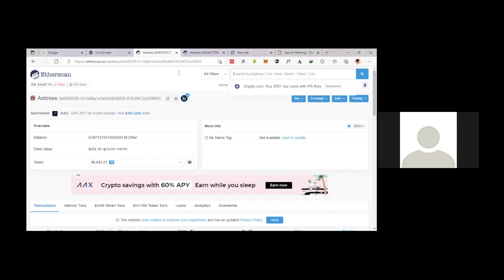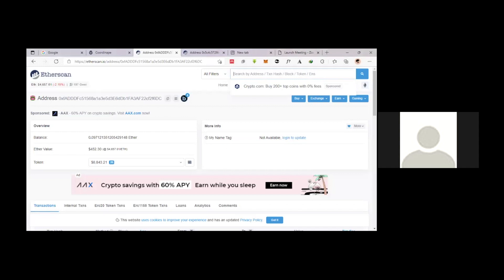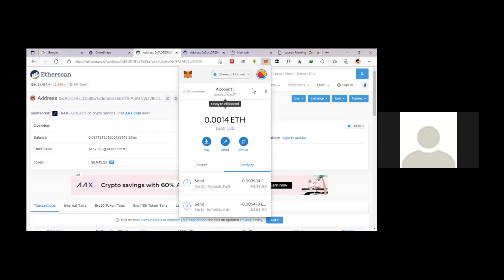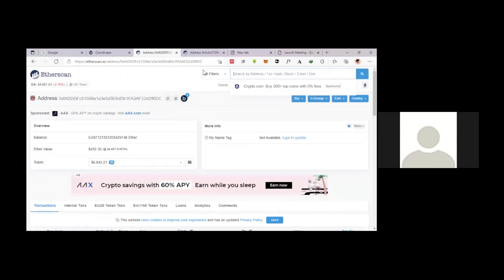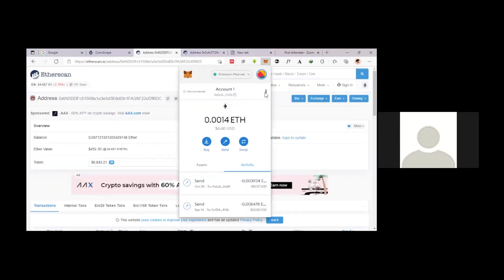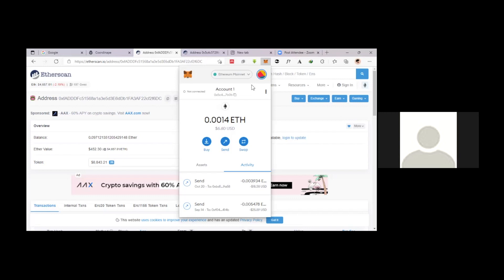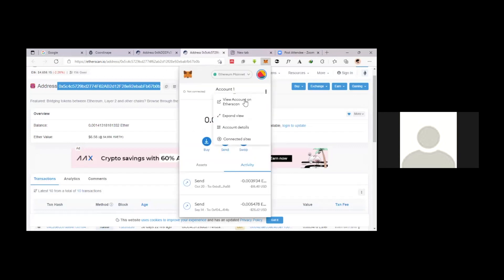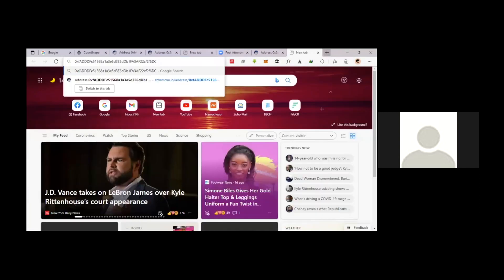Crazy Ethereum Copy Paste Exploit - Be Careful ⚠️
In this video Cre8rdao member 0xAfroman shows me a copy paste exploit his computer is effected with. Always double check your addresses! Stay safe out there frens.